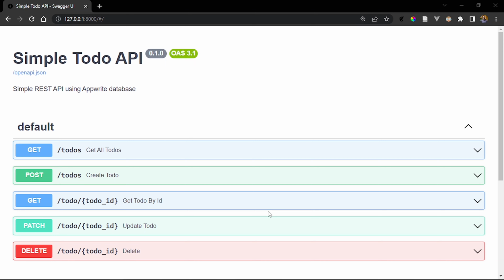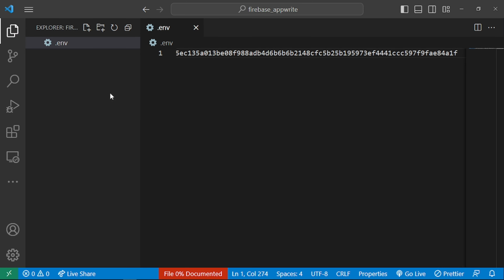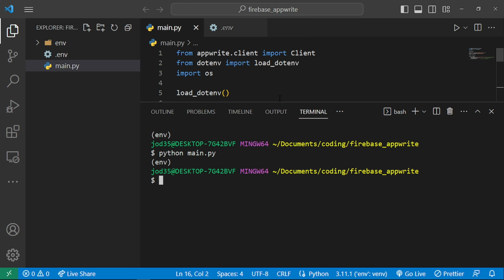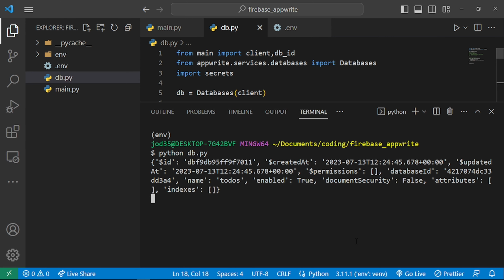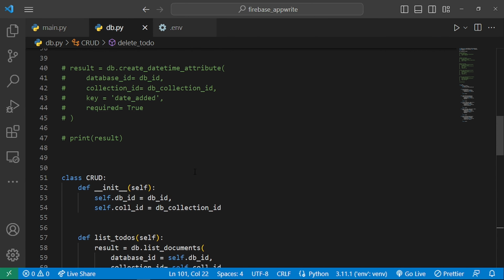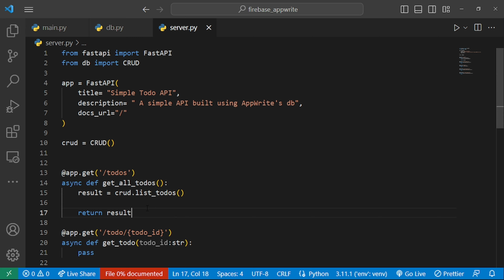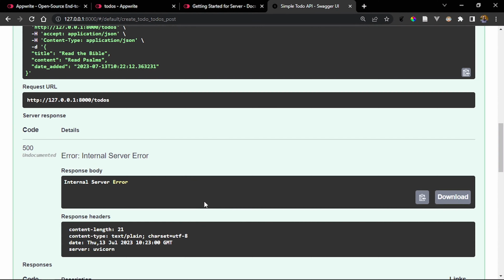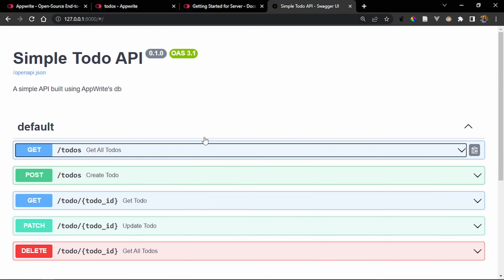Build a REST API with FastAPI and Appwrite as your Database Solution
In this video, we shall learn how to build REST API using FastAPI and we shall leverage Appwrite as a dynamic database solution. This guide will walk you through the installation process, route definition, request handling, and data storage and retrieval.

TIMESTAMPS:
(00:00) Introduction
(04:50) setting up the project on Appwrite
(11:40) Setting up the Appwrite client
(17:13) Accessing the database service
(19:26) Creating the database
(21:53) Creating a collection
(26:48) Define attributes of the collection
(32:21) Create Read Update and Delete
(34:54) Creating the FastAPI server
(58:40) Conclusions